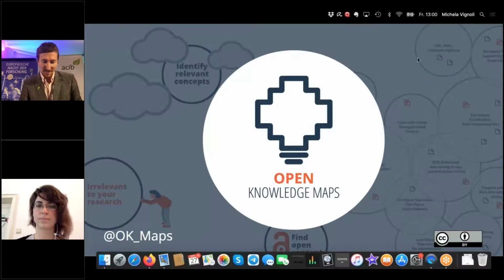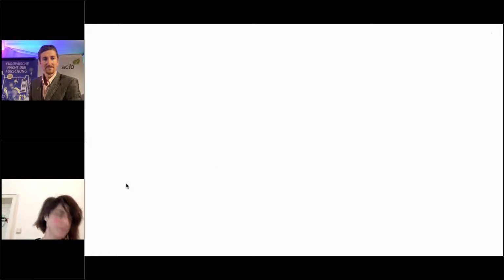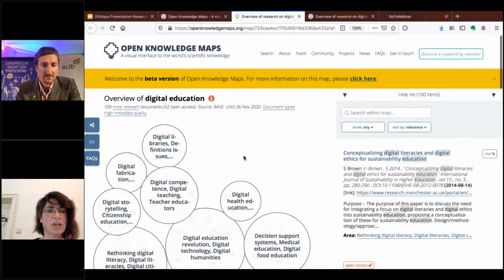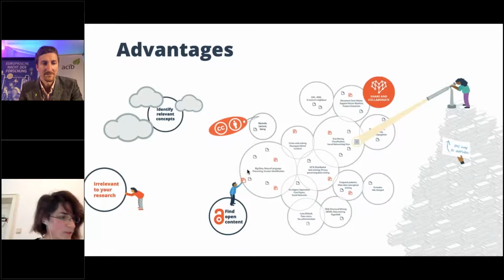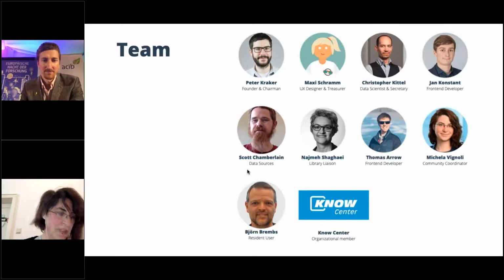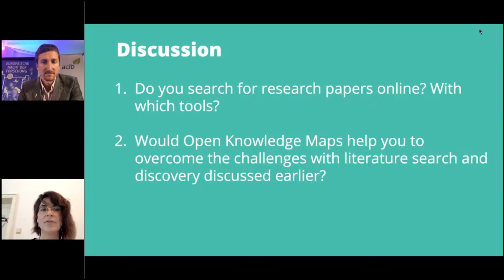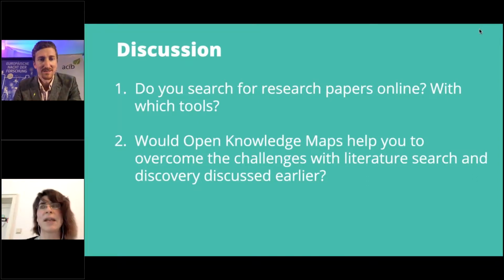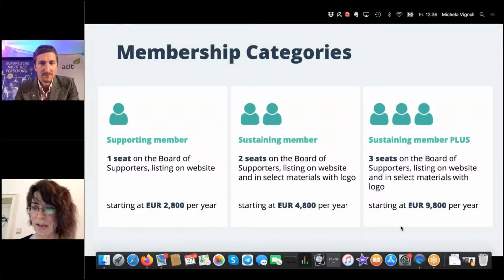06 Vignoli Visual interface to worlds scientific knowledge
Open Knowledge Maps is dedicated to increasing the visibility of scientific knowledge for science and society alike. As part of its mission, the charitable non-profit organization operates the largest visual search engine for research in the world. On openknowledgemaps.org, you can create knowledge maps of research topics in any discipline. These visual overviews show the main areas in a field and contain relevant papers and concepts. In this presentation we will introduce the community-driven initiative developed according to open standards and provide a short demo of the visual search engine.